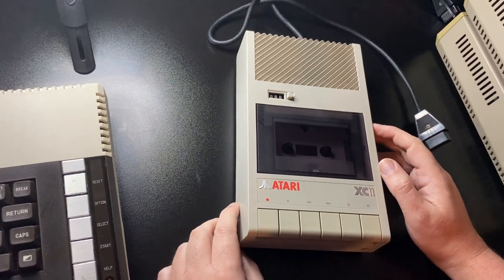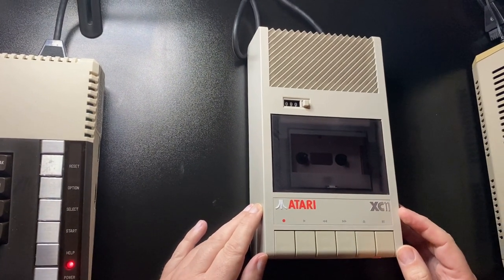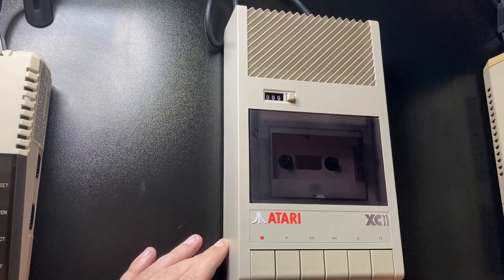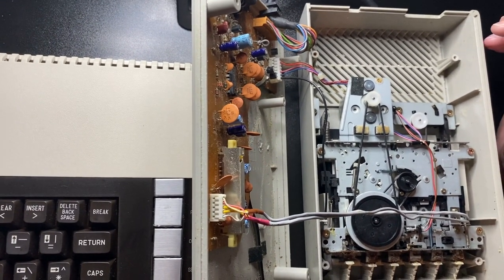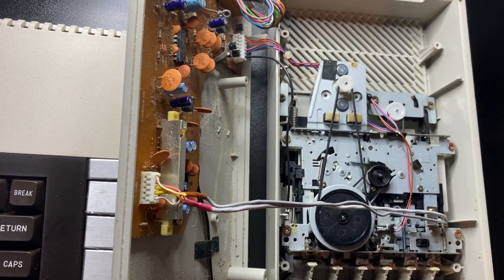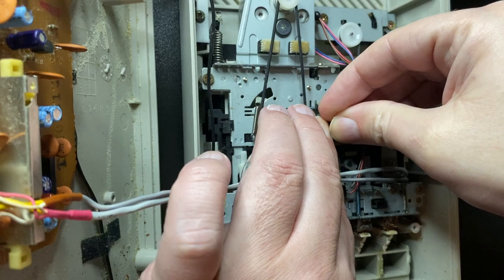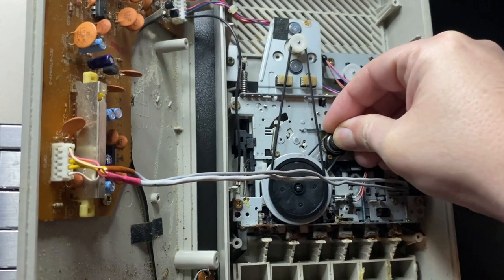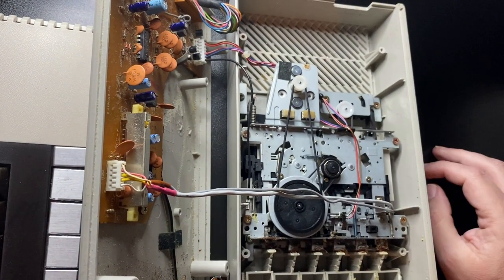The Atari XC11 - We get this rarest of Atari cassette units running again.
The Atari XC11 was on sale for just a few months, released only in Europe and quickly replaced by the XC12.
We take a look at this rare peripheral and get it back to working order.